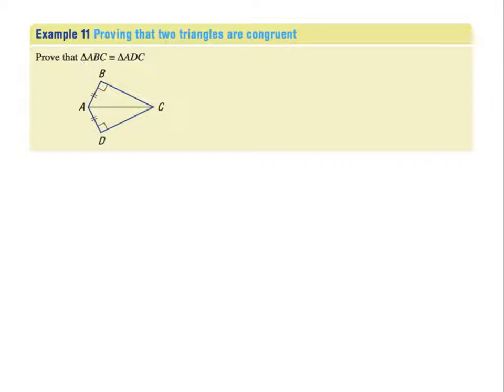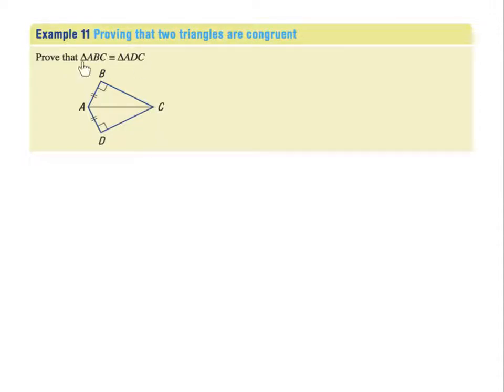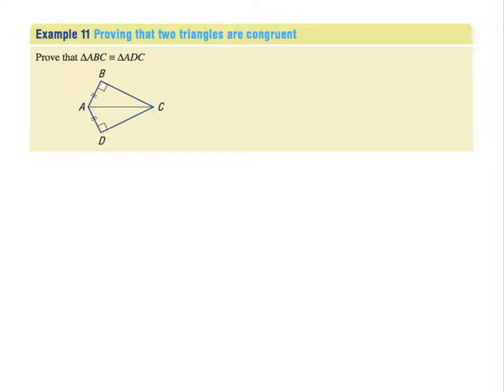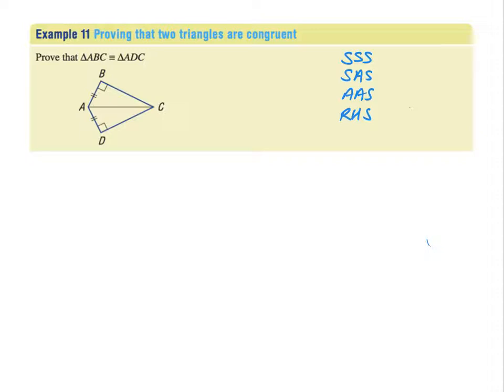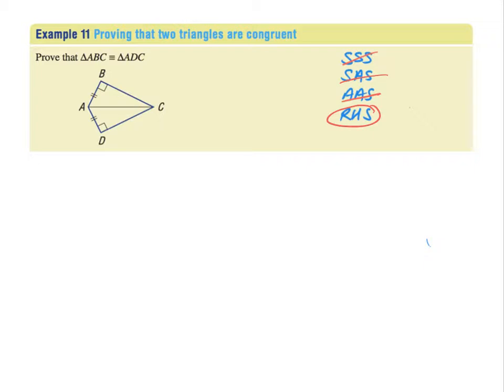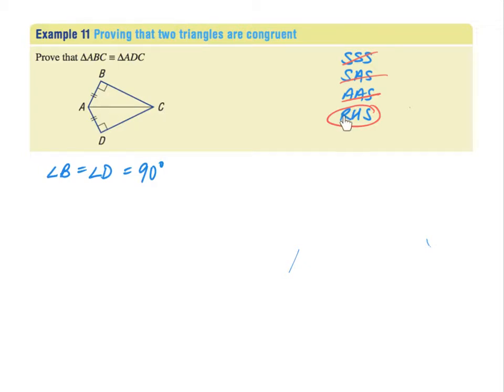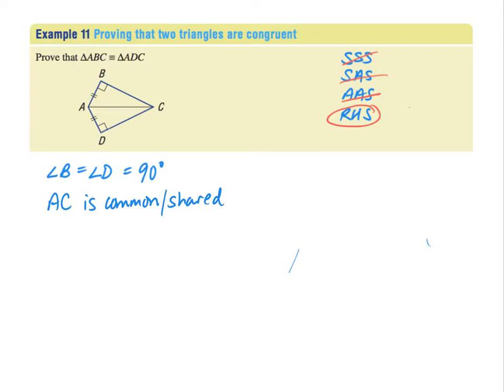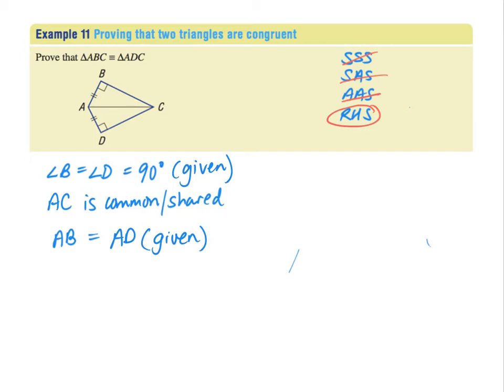9 Maths 7.5 Ex11 Proving that two triangles are congruent